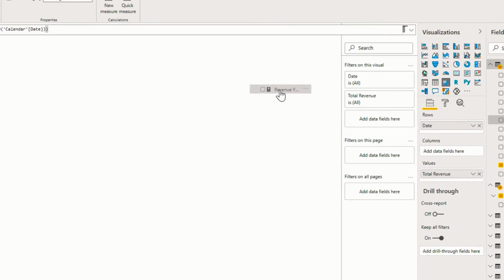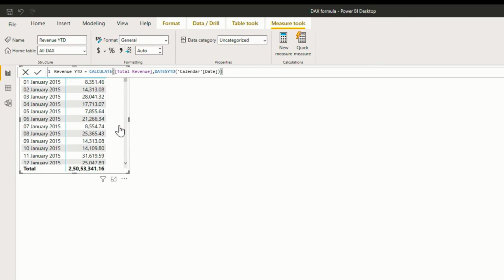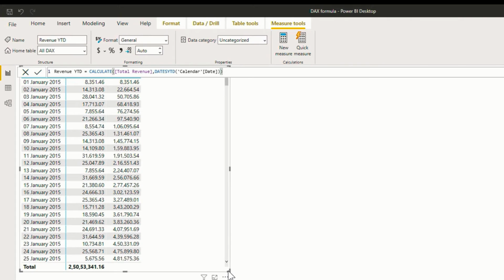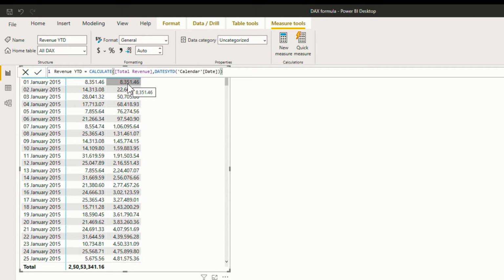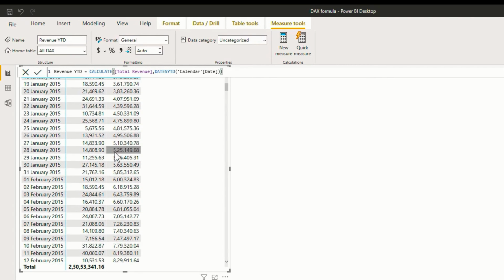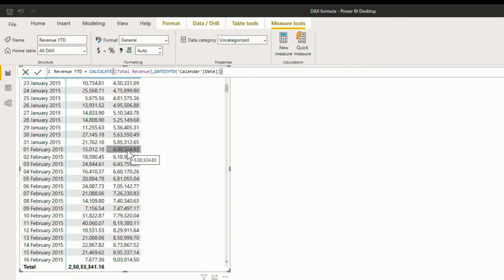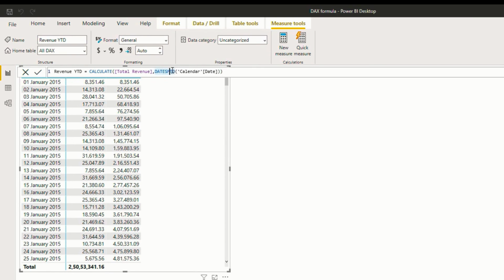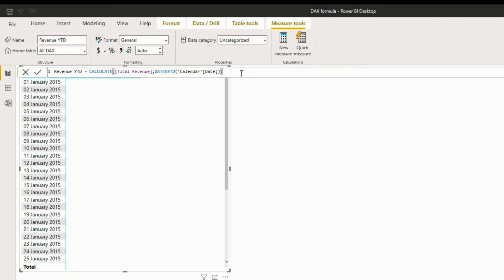DATESYTD Function | TIME INTELLIGENCE Function | DAX FUNCTIONS